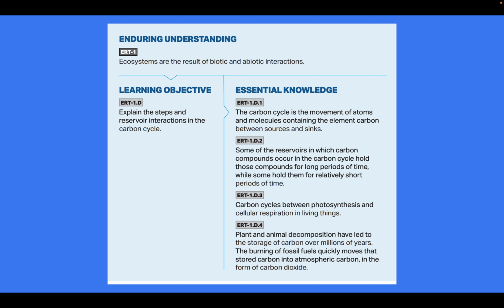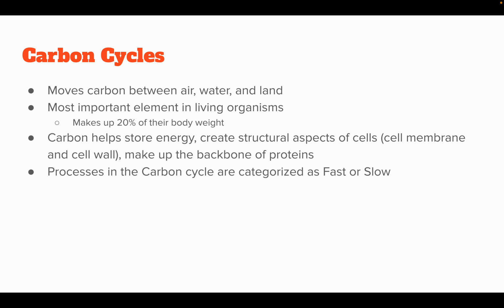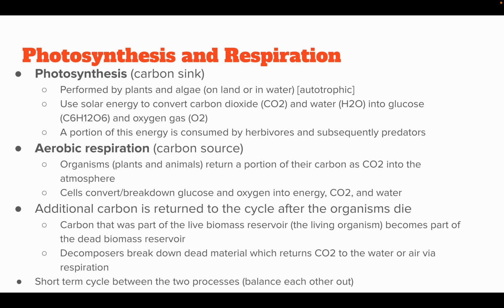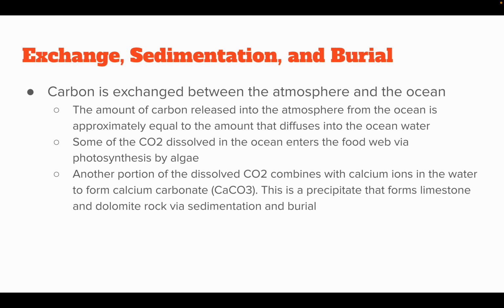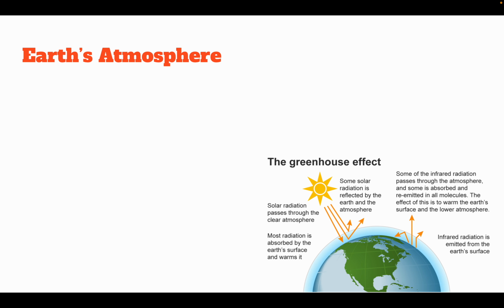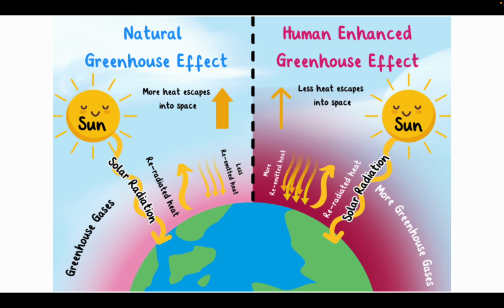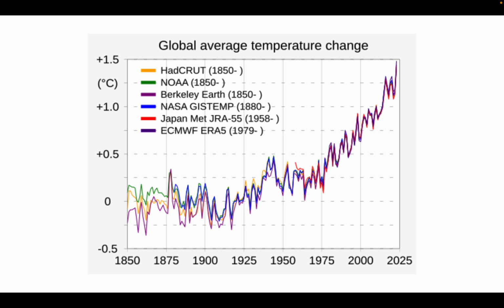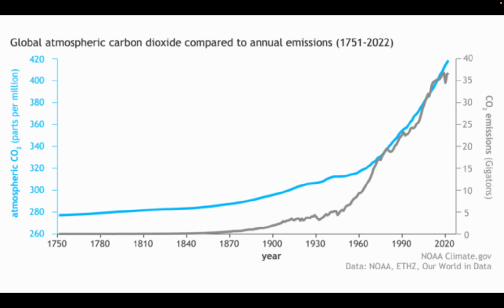APES Topic 1.4 Carbon Cycle